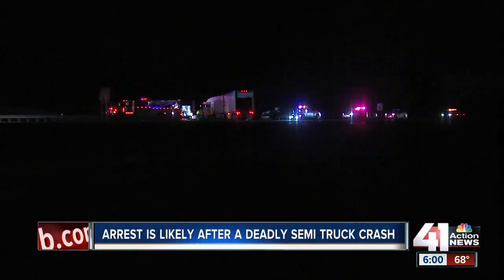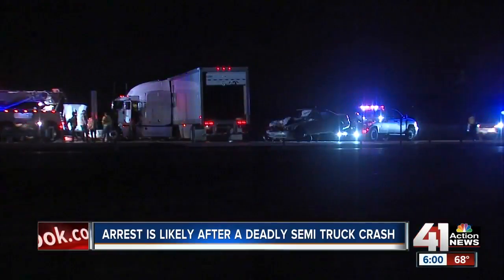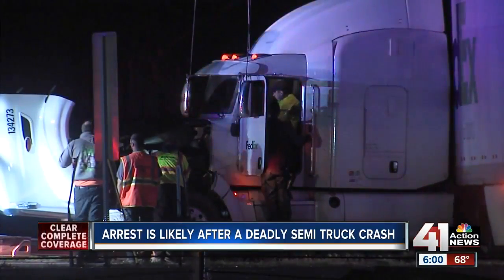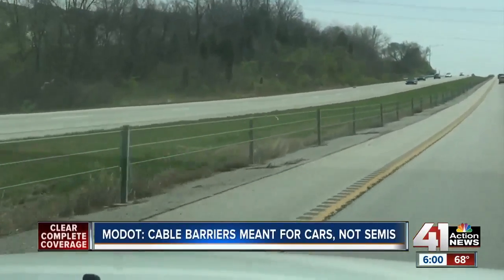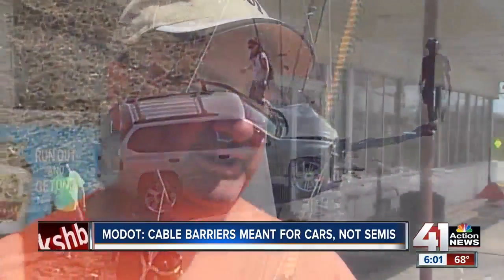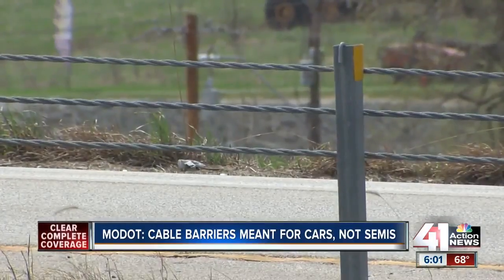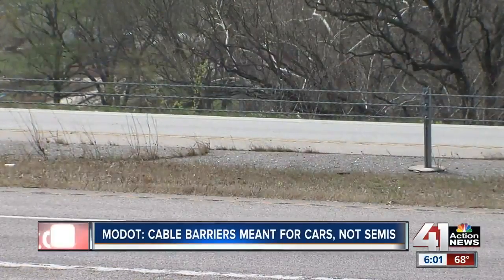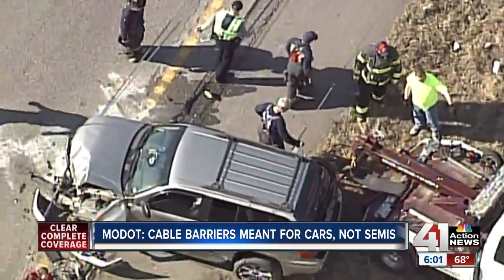MoDOT: Cable barriers meant for cars, not semis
A deadly wreck happened along a stretch of I-29 where median guard cables were installed. The cables are meant to prevent cars and smaller trucks from crossing the median into oncoming traffic. They aren't meant to stop semis.